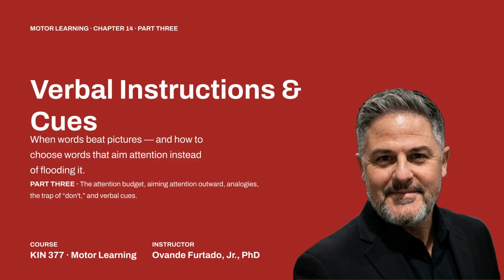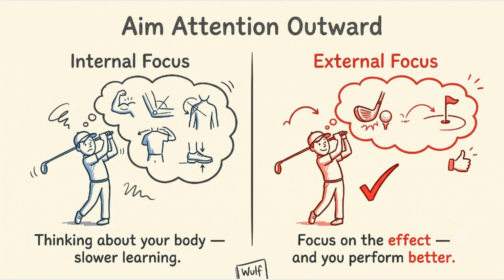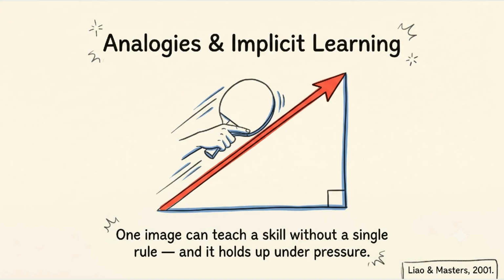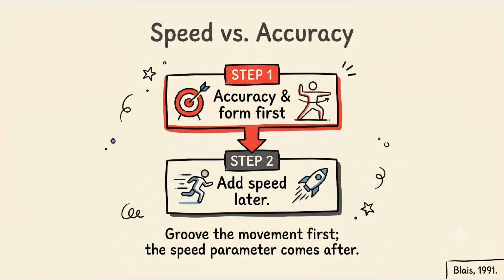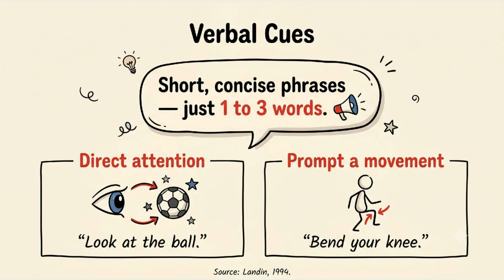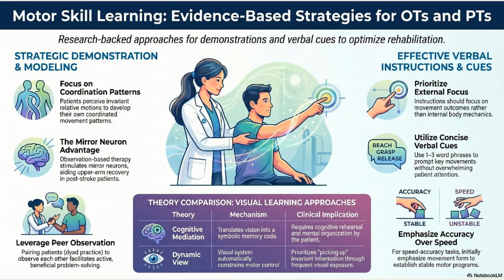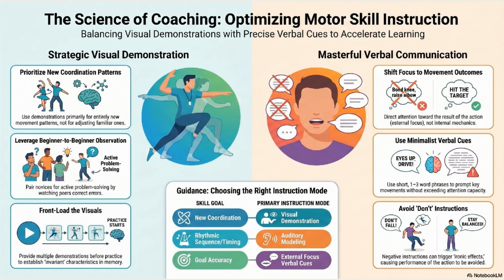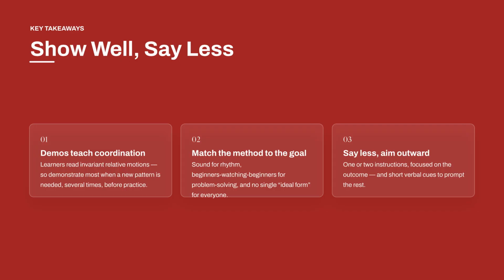377_c14_lec3